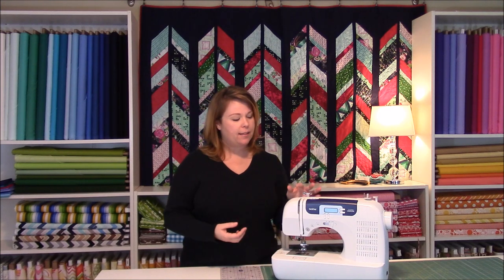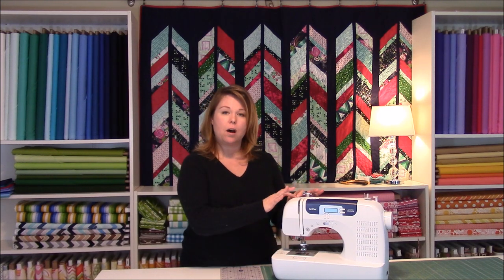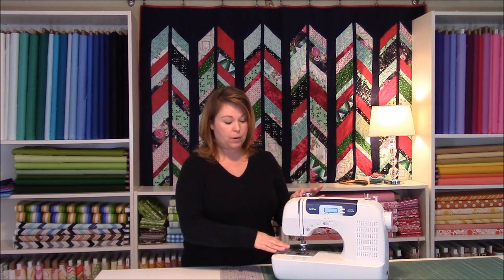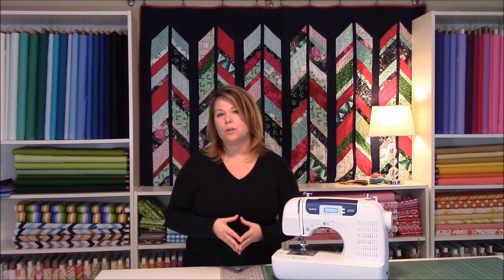Troubleshooting Quick Snip Fabric Not Feeding Through Machine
:Please Read This Before You Submit a Question:
If this troubleshooting video does not answer your questions, it may be best to google your specific model of machine and this issue for resolution.  Sewing machines are incredibly unique and my videos are intended to give you the OBVIOUS reasons you might be having problems.  It's impossible to diagnose or fix specific machines in a general troubleshooting video, finding your specific machine on YouTube is the next level to trying to fix the machine via the internet.  Best of luck and I hope my video is helpful for you!
Is your fabric not feeding through your machine?  Well, before you taking it to the sewing machine repair shop check out these troubleshooting tips and tricks.  It just might save you some time and money!  For more troubleshooting tips and tricks or to find inspiring projects visit our